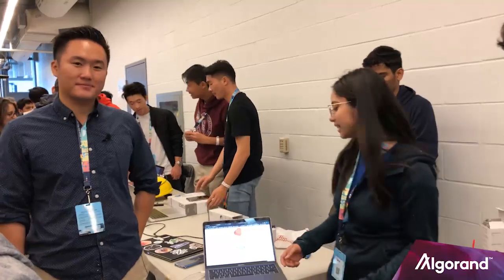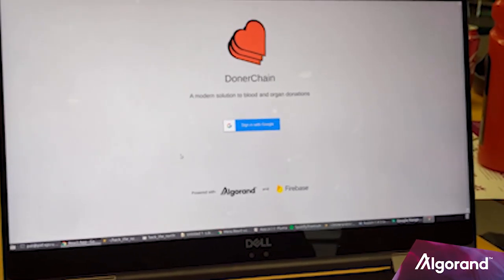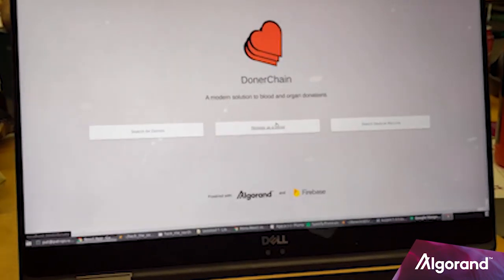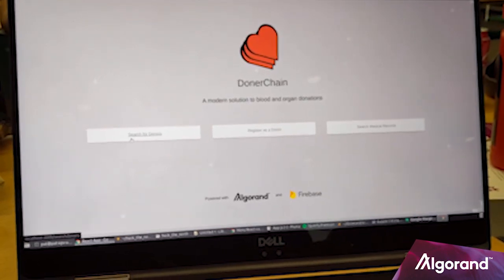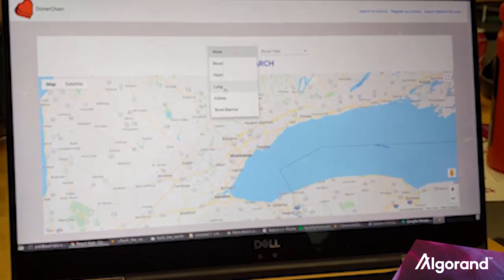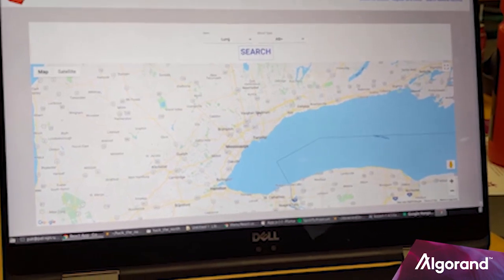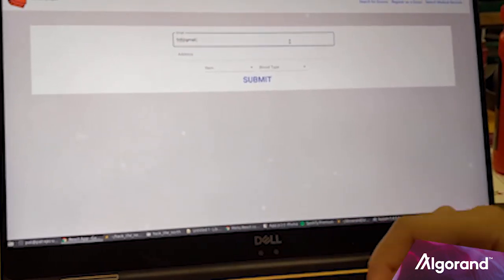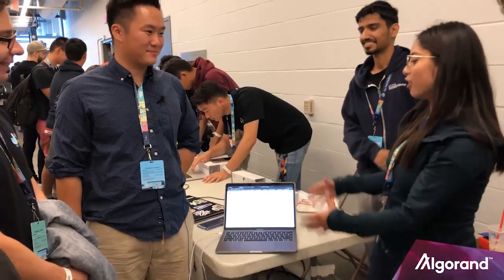Donorchain | Building on Algorand at Hack The North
DonorChain provides a secure, scalable platform for people to help donate and receive blood/organs by having a fully trustable blockchain solution supported by Algorand to help them maintain trust and transparency during the procedure.

This video was recorded live at Hack The North, the largest hackathon in Canada. Hosted at the University of Waterloo, the event brought over 1500 students from around the world to work together on teams competing to build the best project in 36 hours.